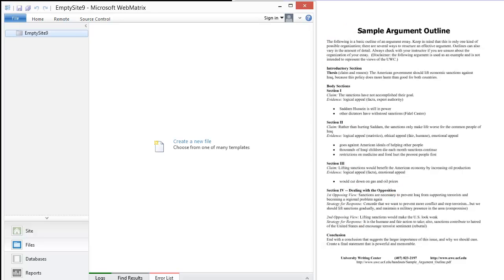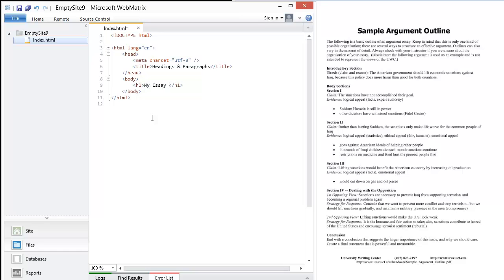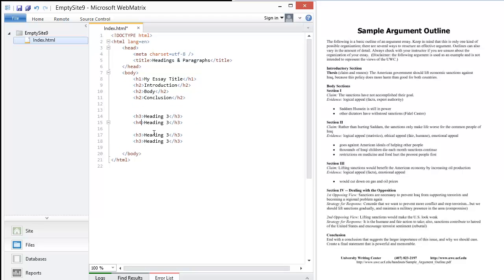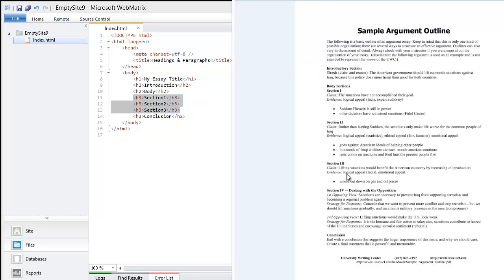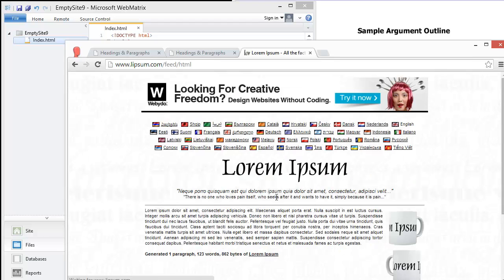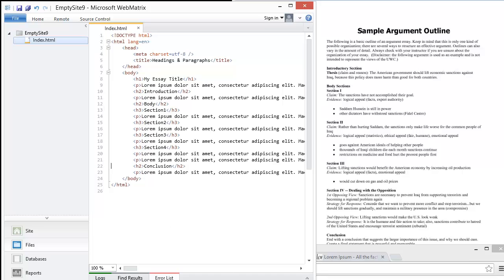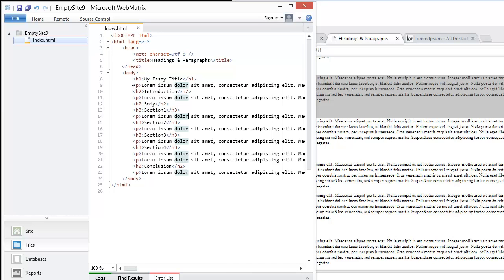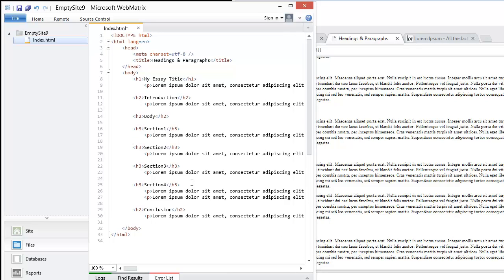HTML Lesson 4: Headings and Paragraphs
Essays and other printed documents often have a set outline or structure, we implement that structure in a web page by using HTML headings and paragraph elements.